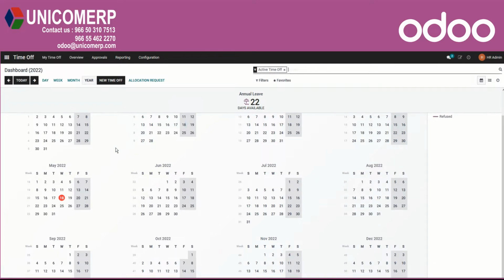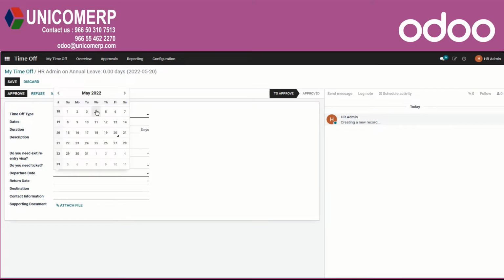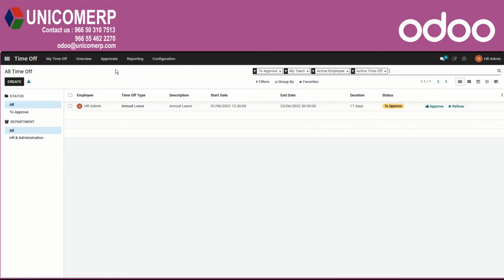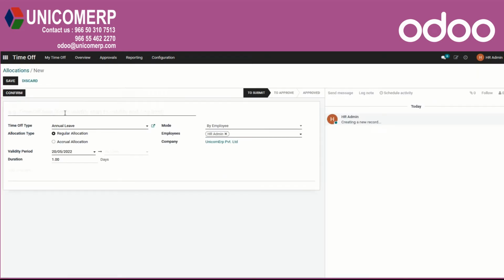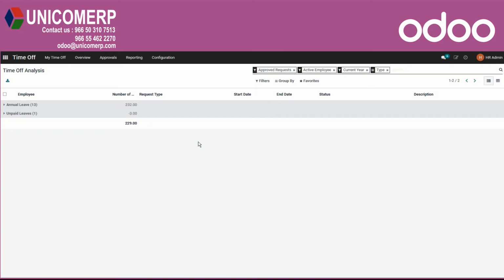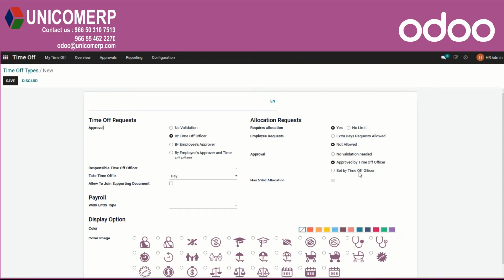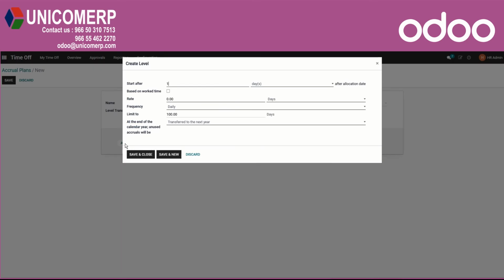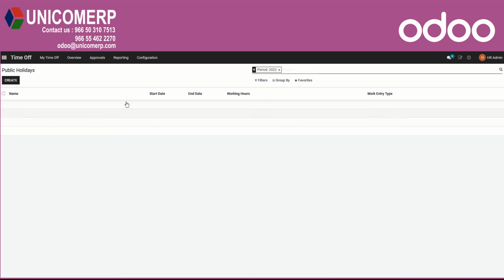1006070001- Odoo 15 Functional Training- Saudi HRMS- Employee Time Off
In every organization, one of the most crucial jobs is leave management. Odoo introduced its own Time Off Module to handle leave management. Each employee of the firm can use the Odoo Time Off module to seek leave, which is then granted by the manager or the appropriate authority. For time-off analysis, Odoo provides two types of menus, such as by Employee and by Type in the reporting section of time-off module.